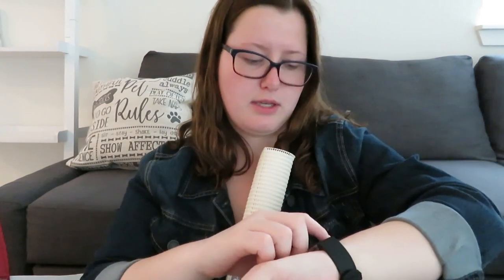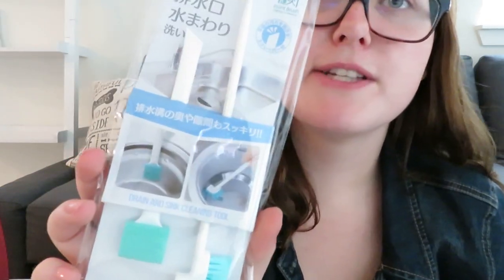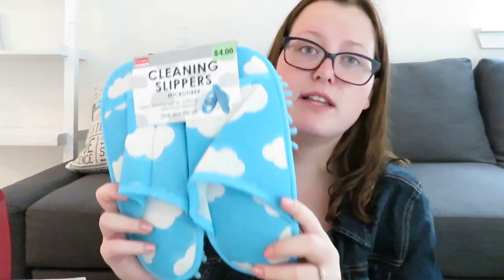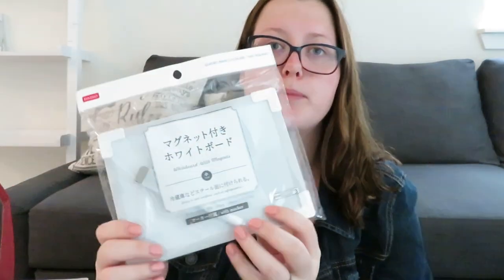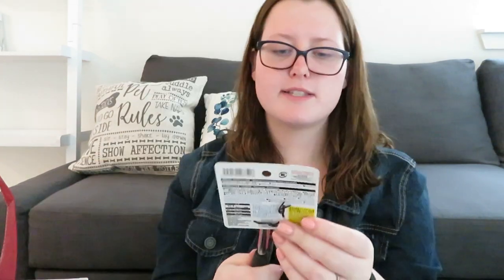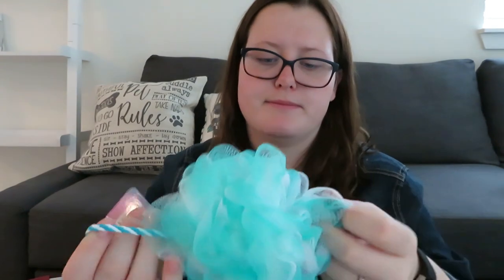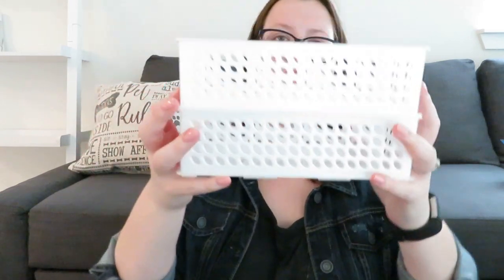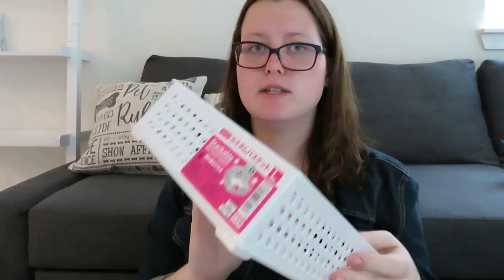DAISO APARTMENT HAUL~ June 2019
Hey guys, It's Kelly! I hope you enjoyed my video and I hope you have a beautiful day!!

My links~
fitness instagram- kbgetsfitt